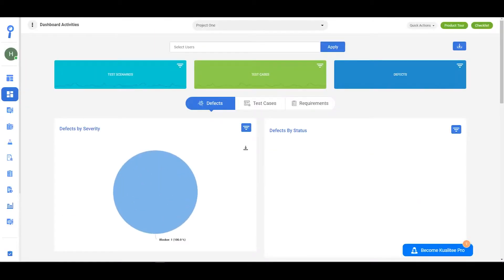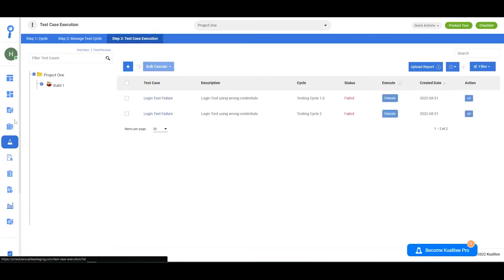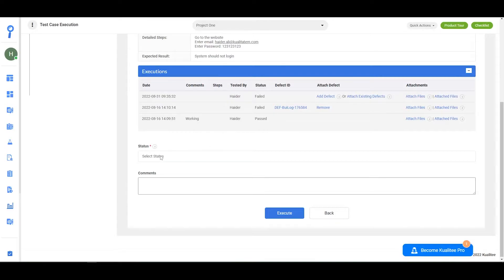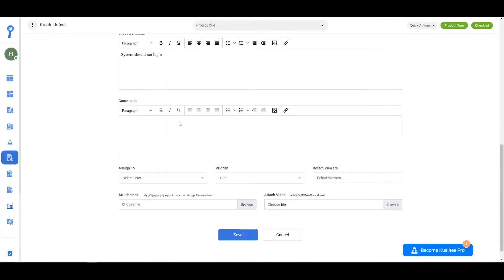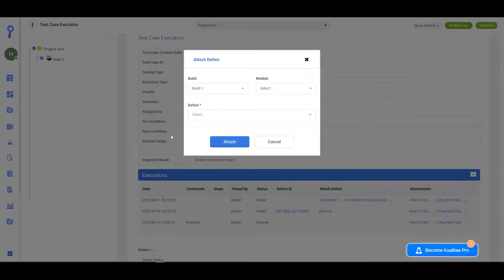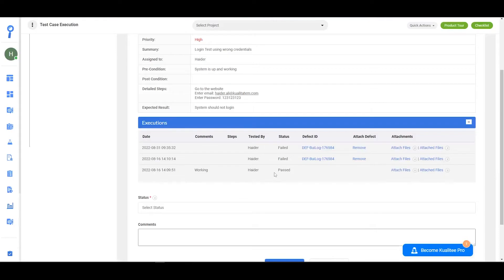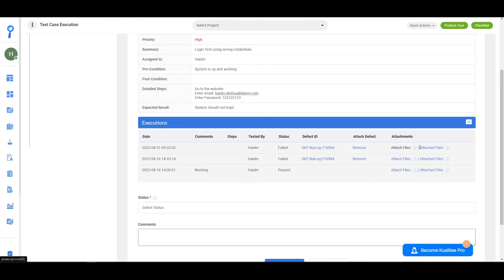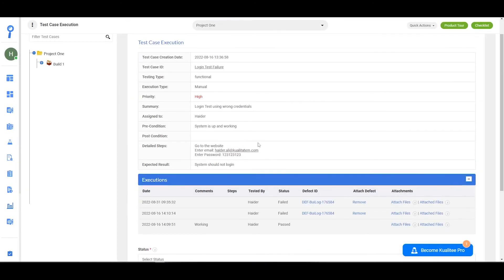Link Defects with a Failed Test Case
You have the option of linking defects with a failed test case. This provides complete traceability to the test case and the actual requirement.